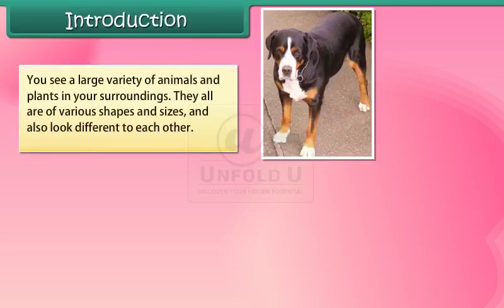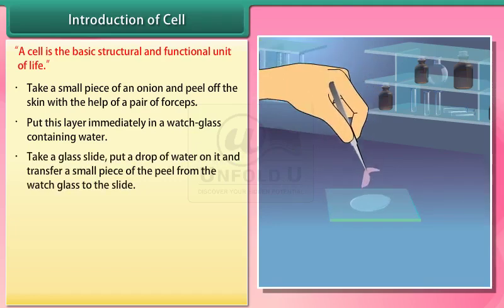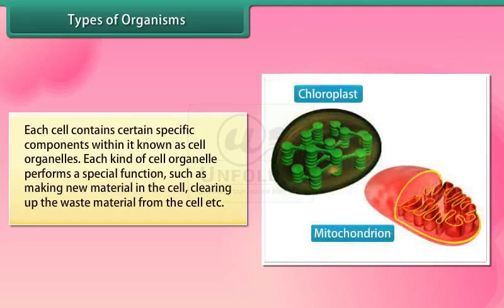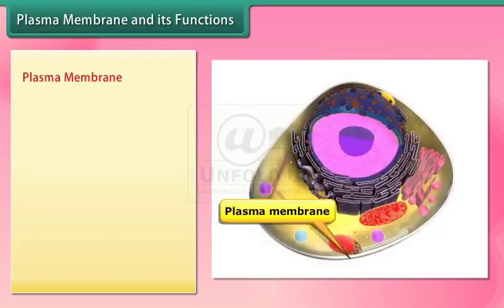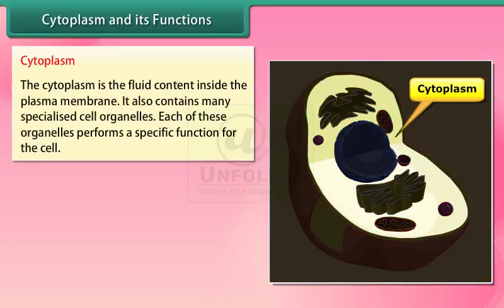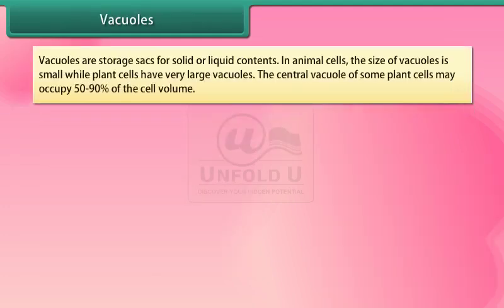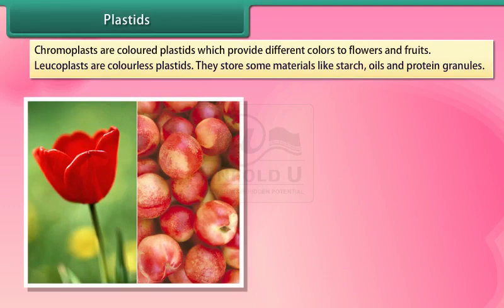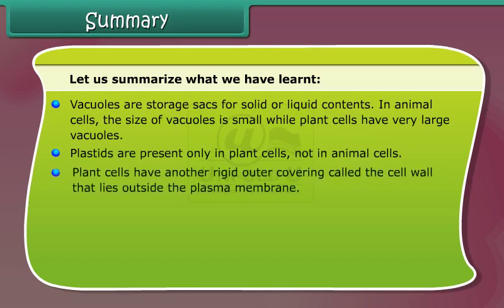Ch 8 - Cell-Structure and Functions | Cell - Structure and Function